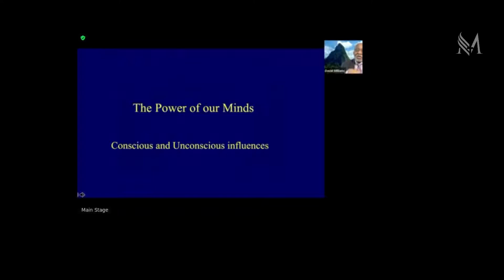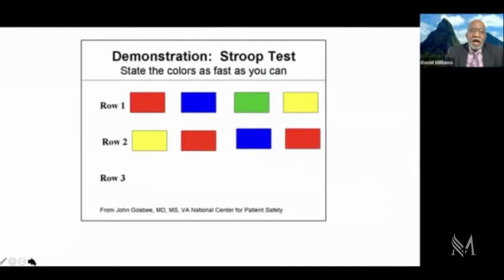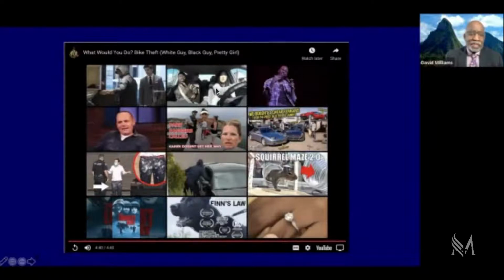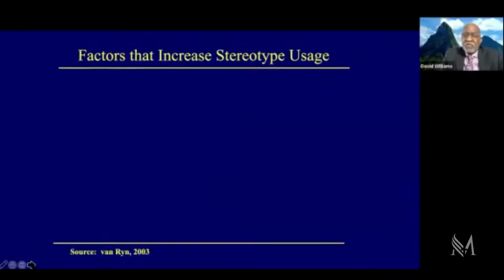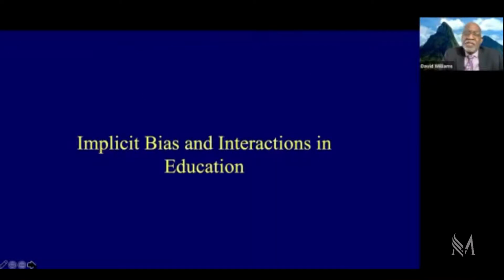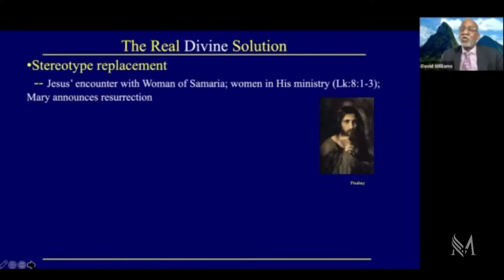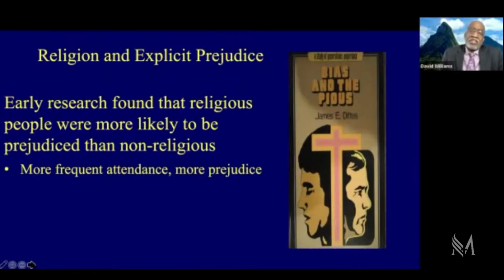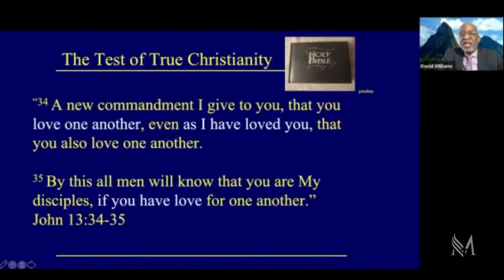Milton SDA Church - General Conference Camp Meeting - May 22, 2021- Healing My Implicit Bias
Milton SDA Church - I Will Go - Adventist Virtual Global Campmeeting (Sabbath Service)

This episode's topic: Healing My Implicit Bias

The Adventist Virtual Global Campmeeting brings the entire world church together to worship, be inspired, and learn. This event showcases the incredible breadth and depth of Adventist ministries around the world.

Programs:
10:00am Sabbath School Lesson Study
11:00am Divine Worship: Speaker Ted Wilson, President General Conference of Seventh-day Adventists. Learn more at

SDA Church - I Will Go - Adventist Virtual Global Campmeeting (Sabbath Service)

Programs:
10:00am Sabbath School Lesson Study
11:00am Divine Worship: Speaker Ted Wilson, President General Conference of Seventh-day Adventists. Learn more at